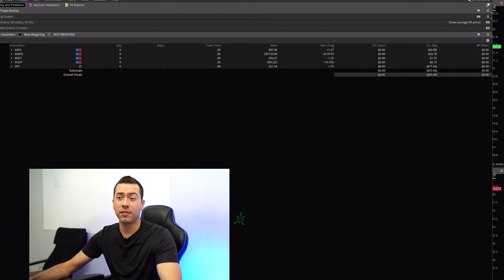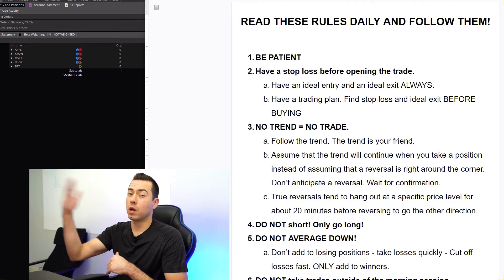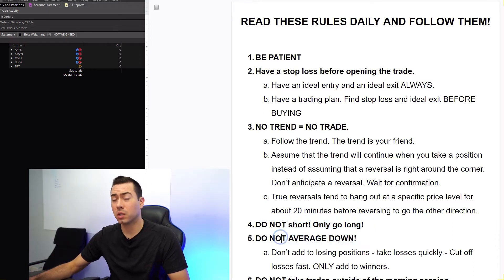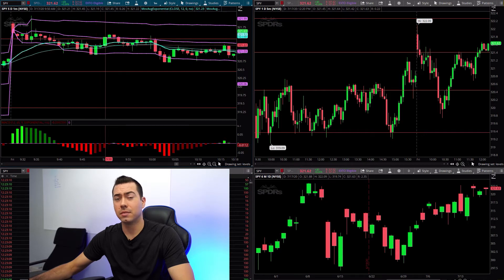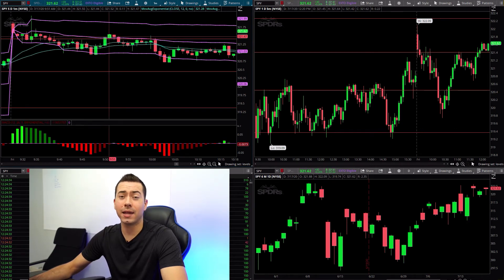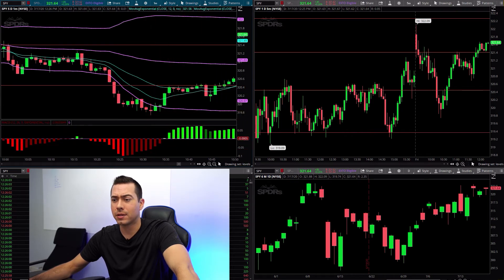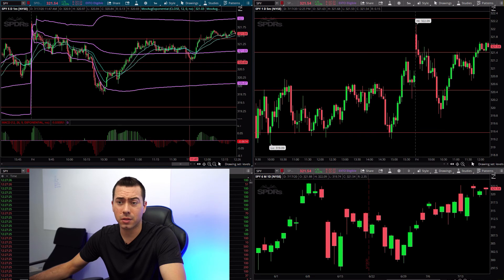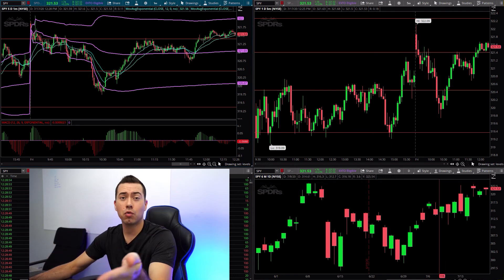Day Trading Recap July 17 | Stock Market Technical Analysis S&P 500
Need help scaling your business?
Let me and my team help you get more customers by running FB ads, YouTube ads, Messenger Bot, and Email Marketing.

In this course, you'll get access to a FREE Messenger bot template, and 2 FREE ClickFunnels templates (Sales Funnel & Lead Gen).

You'll also learn how to run profitable Facebook ads, build Messenger Bots, write powerful sales copy, and build sales funnels using a software called ClickFunnels.

FREE ClickFunnels 5-Step Sales Funnel Template & A FREE ClickFunnels Account For 2 Weeks!

FREE ClickFunnels 5-Step Blog-Style Optin Landing Page Templates & A FREE ClickFunnels Account For 2 Weeks!